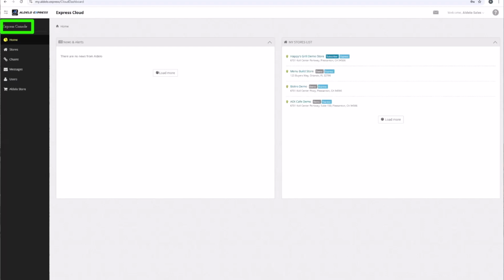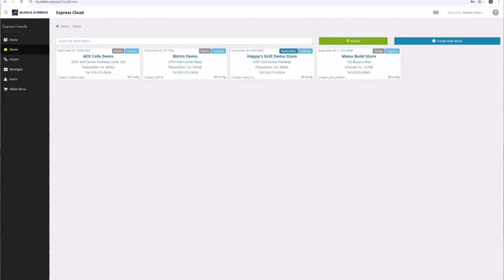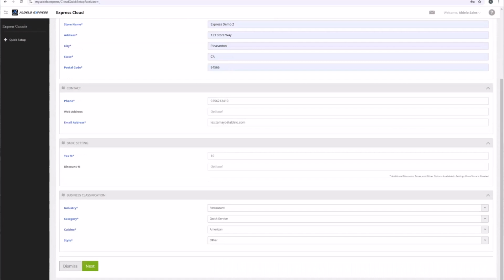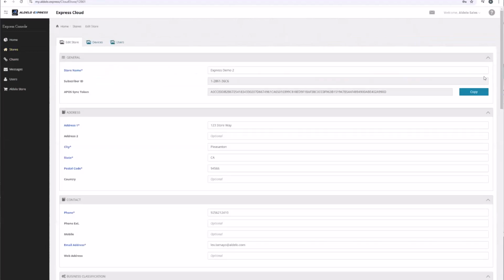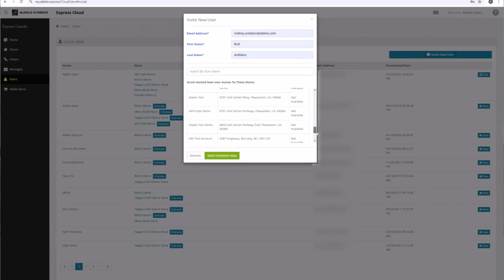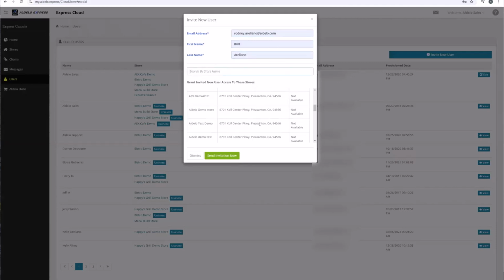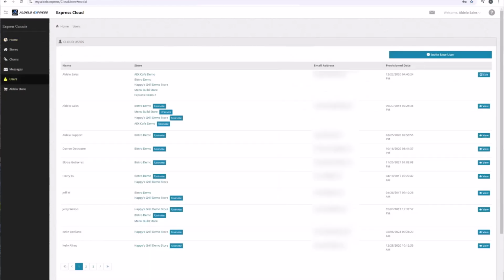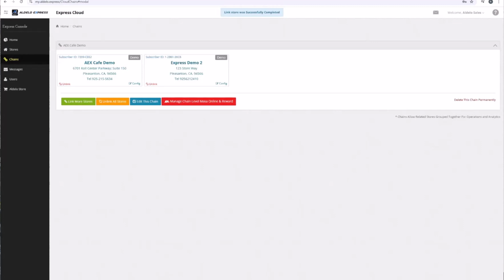Centralized Control of Aldelo Express Sites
Referral Partners can set up all of their accounts under a centralized log in and password.  This greatly enhances the ability to support and manage all Aldelo Express accounts.  Watch this video to learn the benefits and how to set this up.